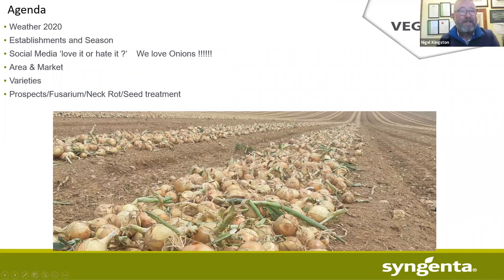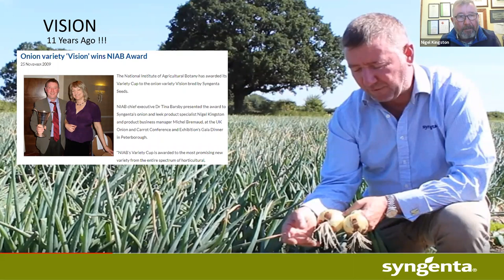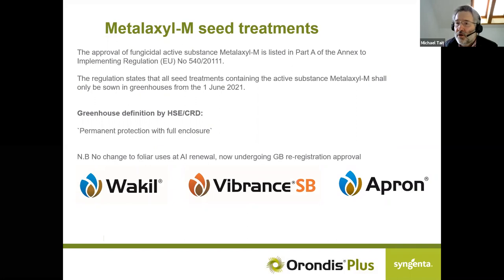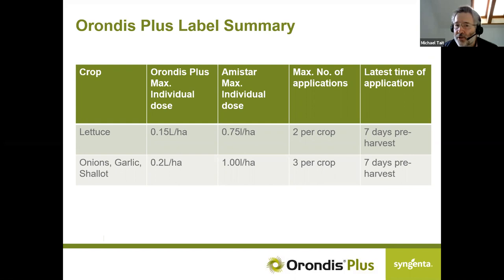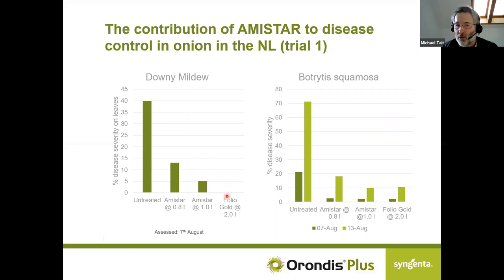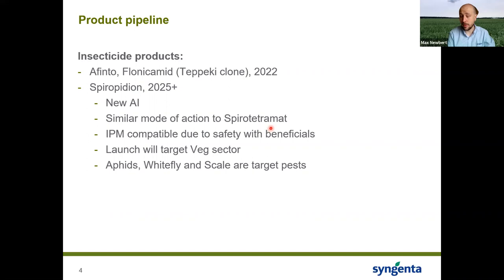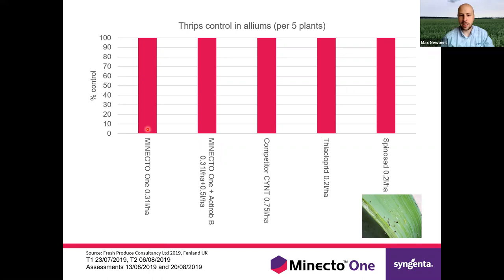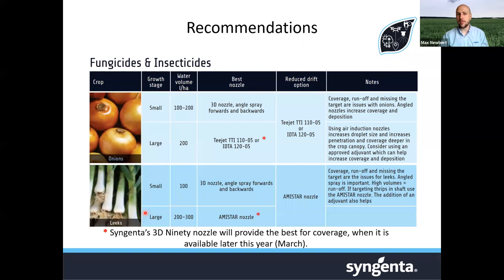Syngenta Allium Crop and Agronomy Meeting Feb 2021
Due to COVID-19 restrictions our annual Vegetable Crop and Agronomy events took place online in February 2021.
AGENDA: Syngenta Allium Crop and Agronomy Webinar 2021

Starting the event with a season update and variety opportunities presentation, Syngenta's Technical Sales Representative, Nigel Kingston

Hear how to get your crops off to the best start and maintain their quality right through to harvest. A crop protection and application update from Syngenta's Field Technical Manager, Dr Max Newbert and Technical Manager, Michael Tait

Followed by a Q&A session